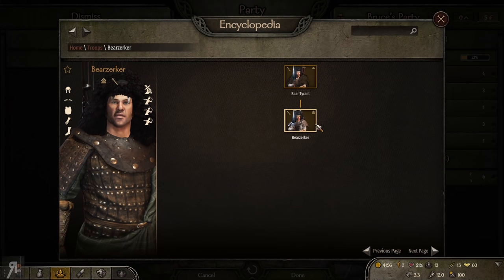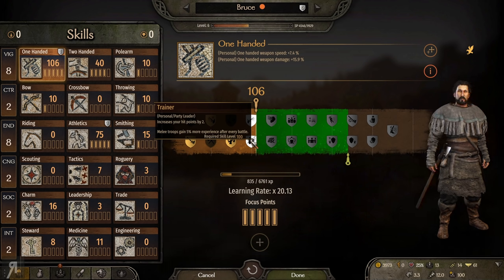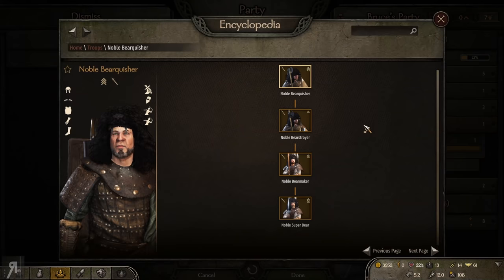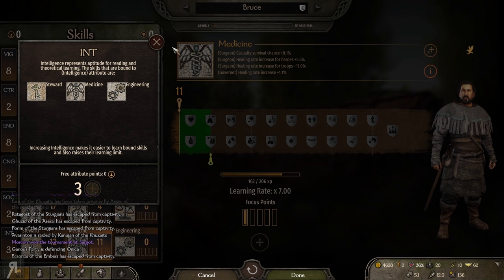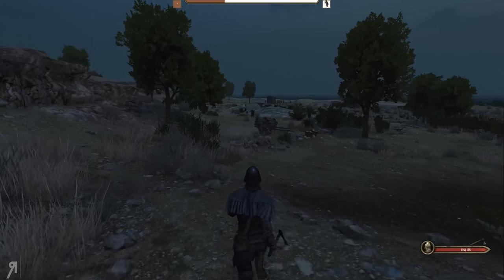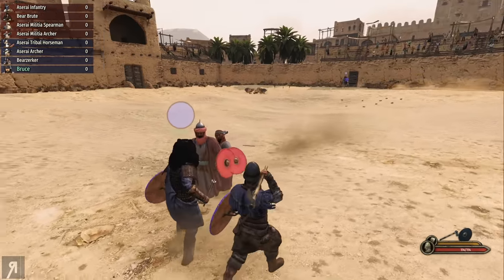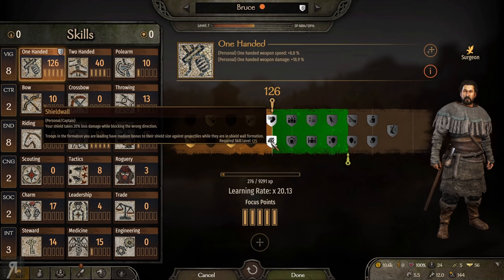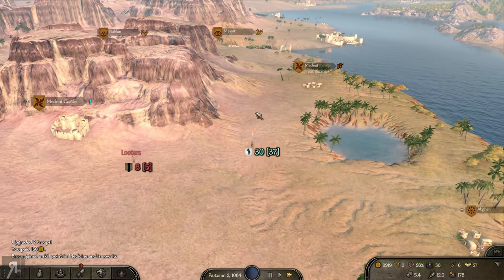BERSERKER Part 3 | Bannerlord Modded Gameplay | Let's Play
Thank You! Battle Time - 0:00
Proper Unit Loadouts - 2:36
Battle Mode - 4:30
Level Up - 5:35
Enemies Upon Us - 7:00
Task Completed Yet?! - 10:23
Laborer Task - 15:04
Poachers Quest - 16:43
Tournament vs Some of Our Units - 19:12
BOSS - 22:48
Extortion by Deserters - 24:57

Native
SandBox Core
Sandbox
CustomBattle
StoryMode